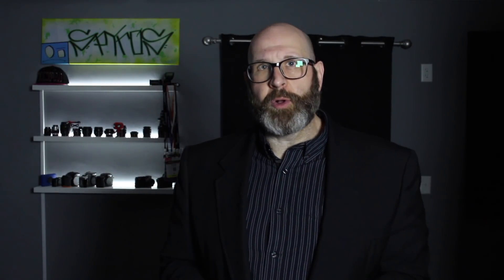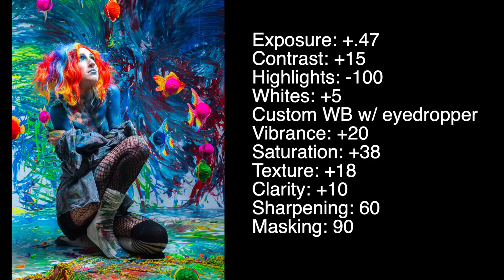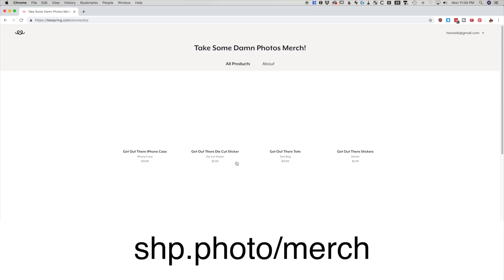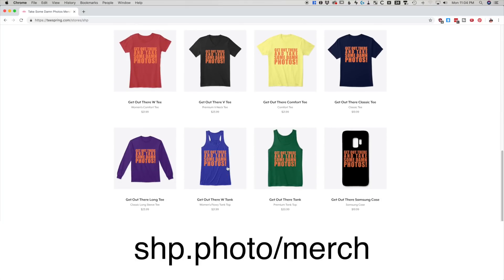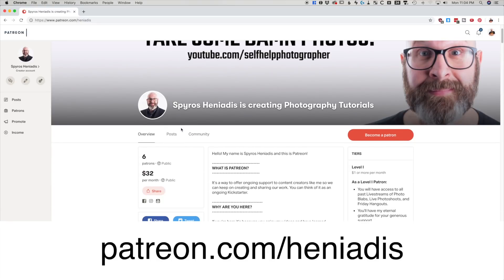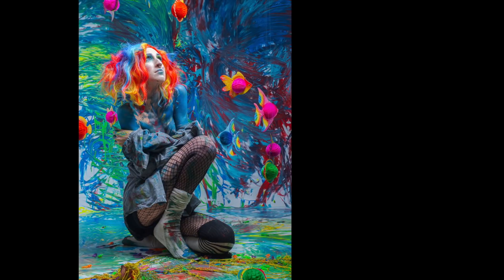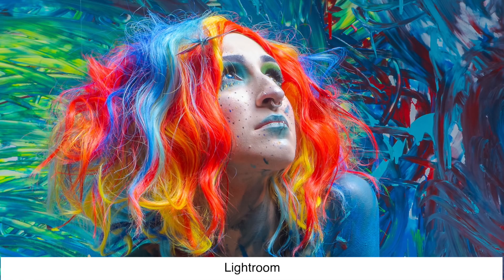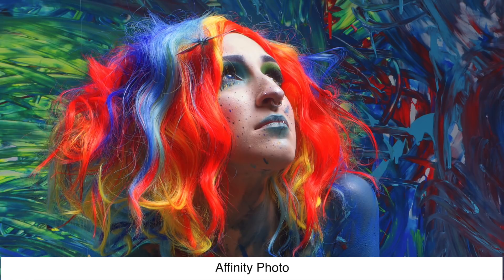iPad Pro Raw Photo Editing Showdown! 6 RAW Photo Editing Apps Compared!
Today we’re going look at iPad Pro RAW Photo Editing. Specifically, we’re comparing six different RAW editing apps for iPad, so you can choose the best RAW editor for you.

The apps we’re comparing are Lightroom, Affinity Photo, Pixelmator Photo, RAW Power, Snapseed, and Darkroom.

With this comparison we’re going to be looking at two things across two videos.

In this video we'll look at how well each app handles and edits RAW data, in other words, how good or bad a photo looks after being edited.

For the actual RAW editing, I did two comparisons.

Comparison one Is a direct comparison, where as much as possible I applied the exact same settings to the same photo in each RAW editor.

Comparison two is a relative comparison, where I edited the same photo in each RAW editor, trying to make it look as good as possible, regardless of the settings used in any of the other apps.

For both of these comparisons, Lightroom is the benchmark app, because whether you love it or hate it, Lightroom is pretty much the industry standard RAW editor, and if you hate it, it's the editor you're looking to replace.

To view any of the images shown in this video in full resolution,

Thank you to Tim and Zara for sharing their RAW files with me for this video! Check them out on Instagram!

🔴🔴 Live Schedule 🔴🔴

Photo Blab: Mondays 11pm UTC here on YouTube